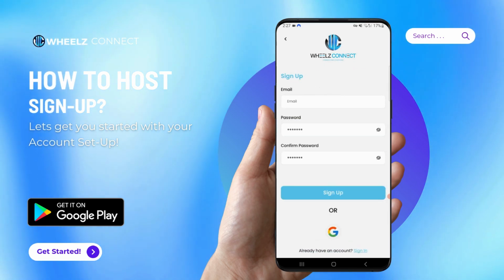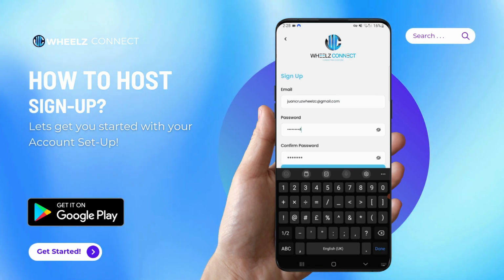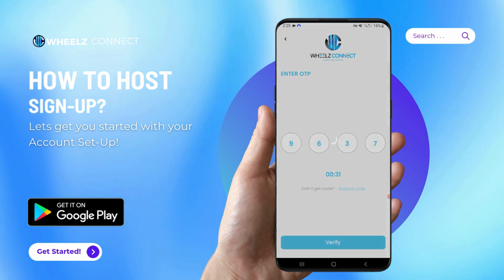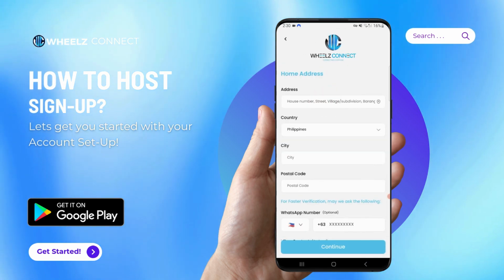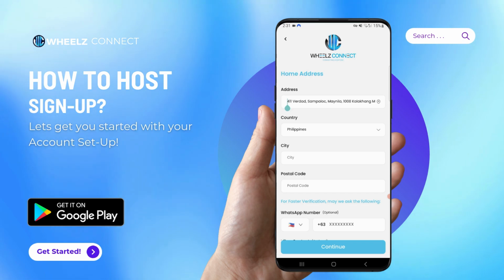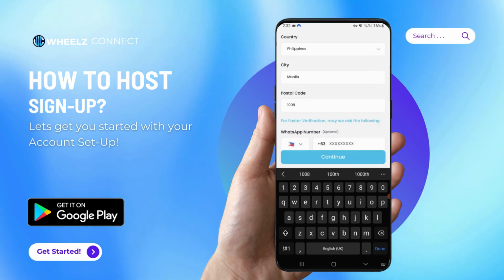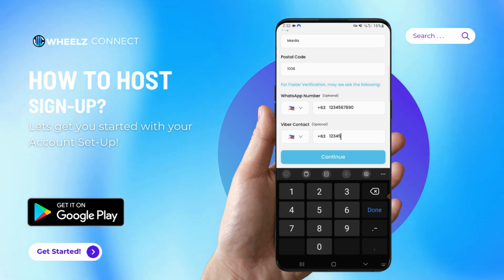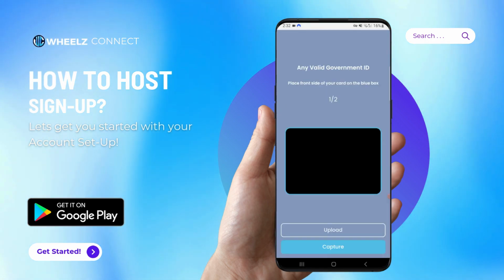How to Sign Up as a Host on Wheelz Connect | Step-by-Step Guide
Welcome to Wheelz Connect! In this tutorial, we’ll walk you through the host sign-up process so you can start listing your vehicles and earning money effortlessly!

What You’ll Learn:
✅ How to create a host account
✅ How to verify your identity & account
✅ How to list your cars, motorcycles, or tour services
✅ Tips for faster approval and better visibility